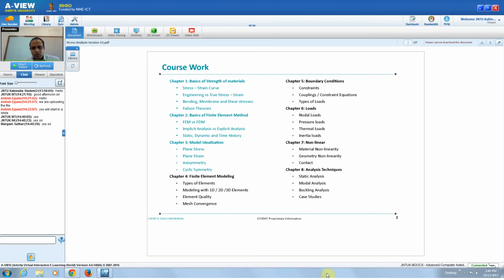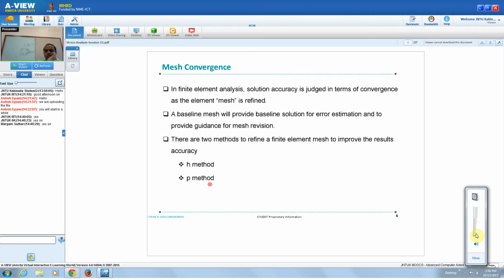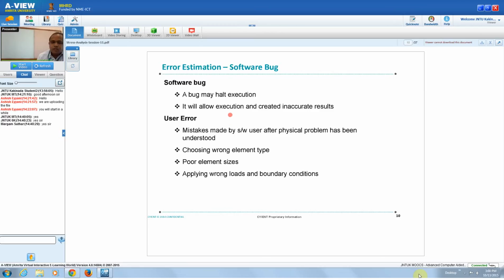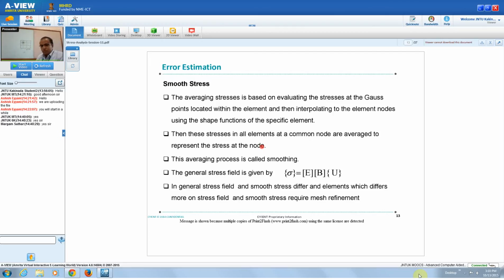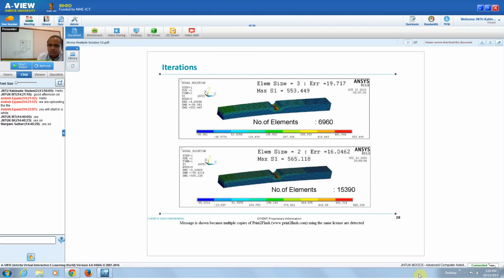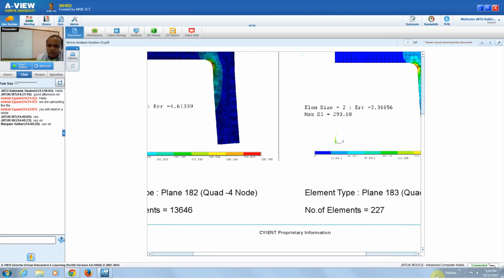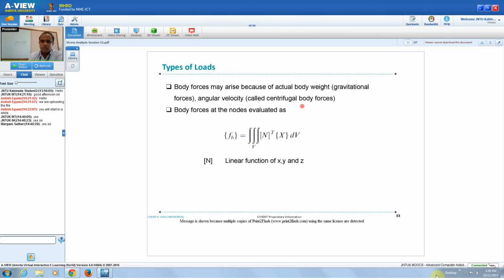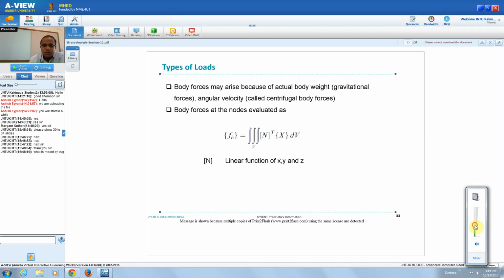ACAE 13 10 2015